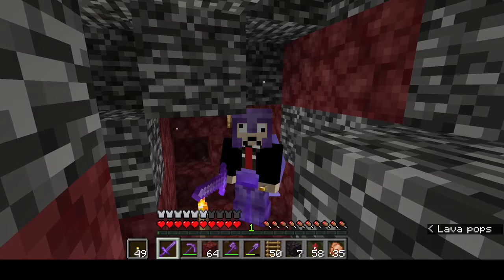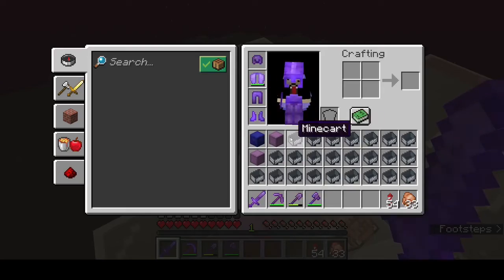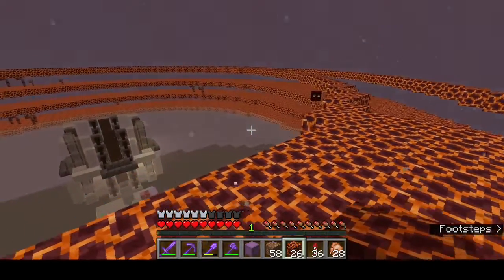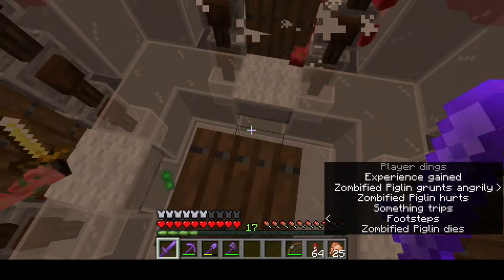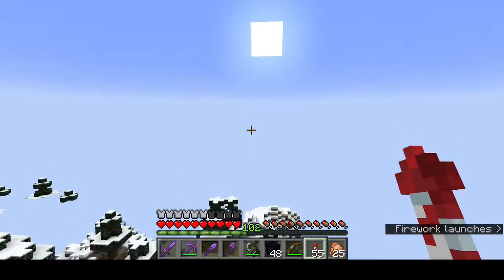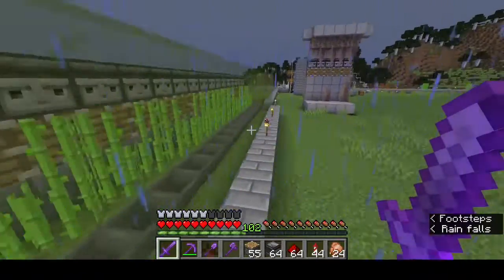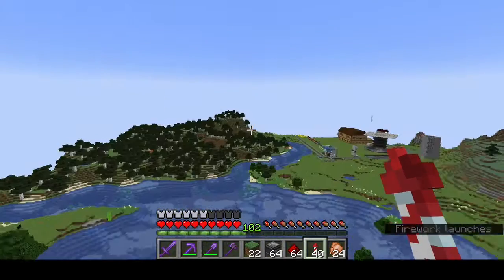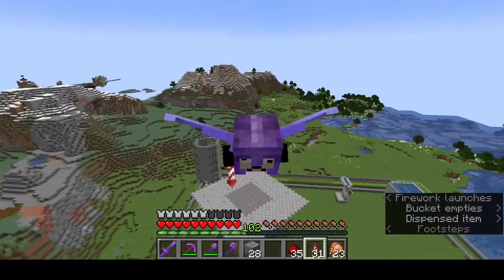Ultimate Gold Farm(Minecraft lets play #16)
Today we build an op gold and xp farm as well as expand on some of our other farms.